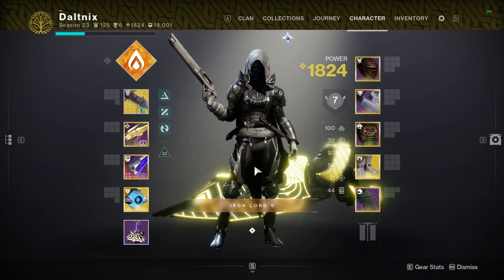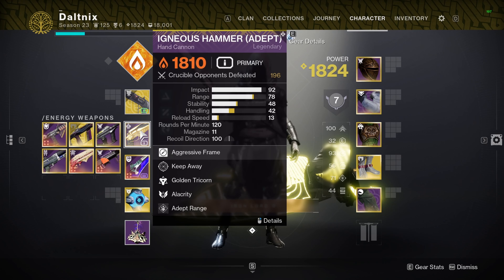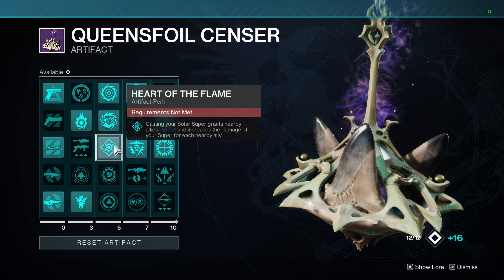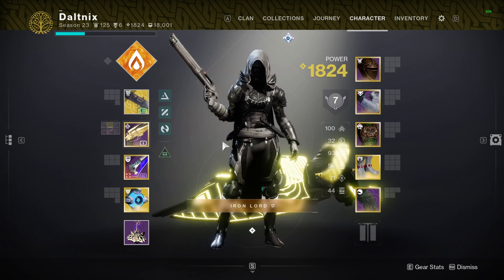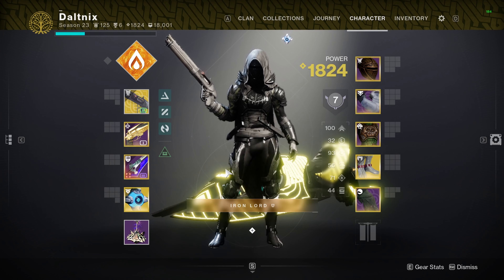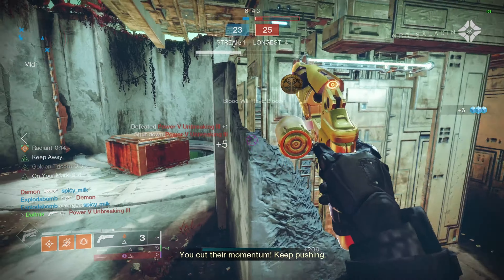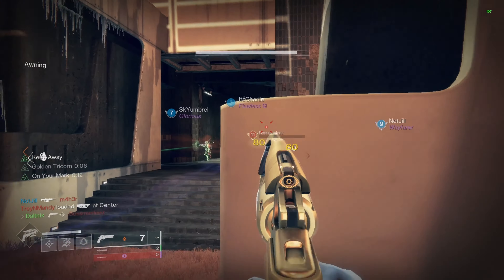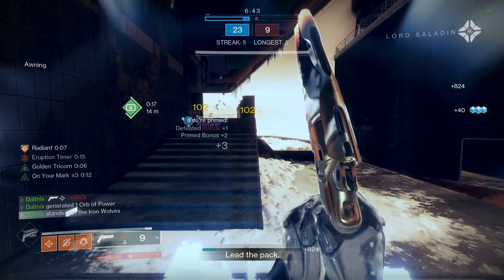The Best Iron Banner Loadout To Use This Week Destiny 2 Season Of The Wish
in this gameplay I show off the best build to use in iron banner eruption. I use gunslinger hunter with the Igneous hammer hand cannon. with golden tricorn it makes for easy 2 taps to help keep the streaks going.